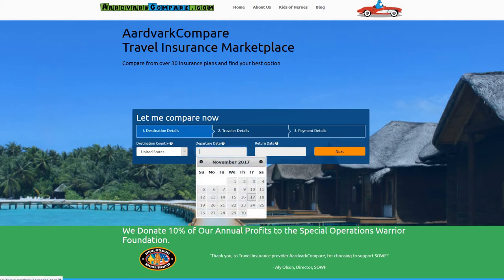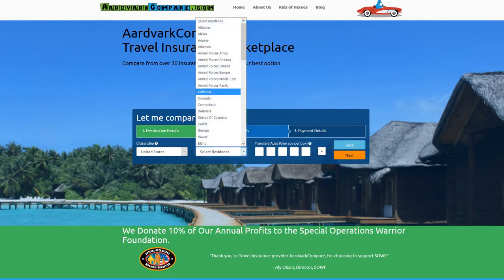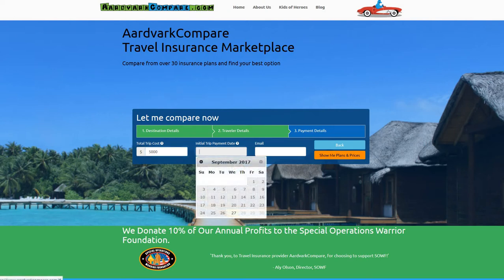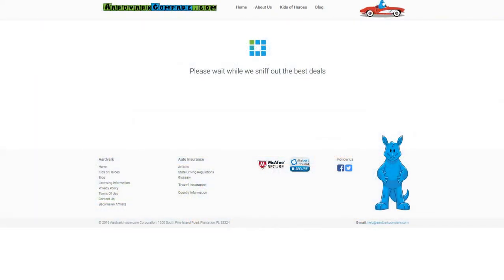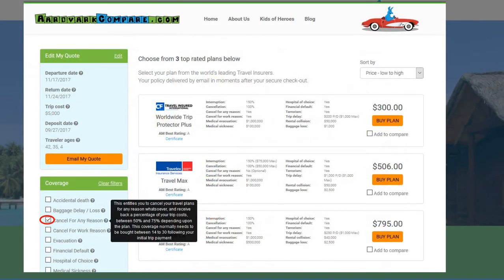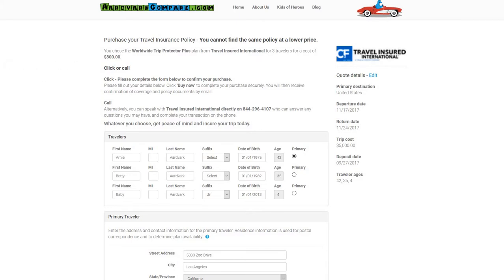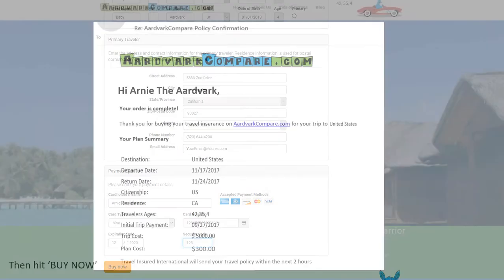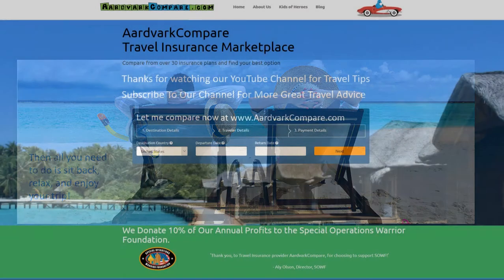Cunard Cruise Line Travel Insurance - Company Review - AARDY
Travel Hacks and Tips from Travel Insurance Marketplace AARDY.com - full article